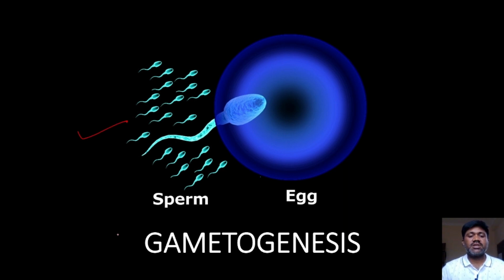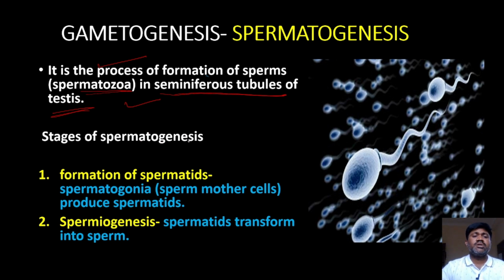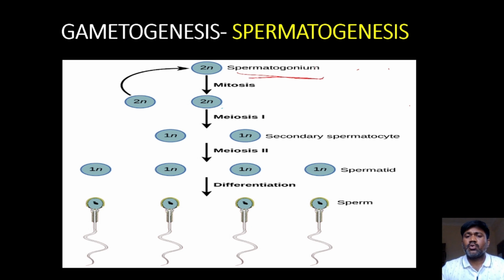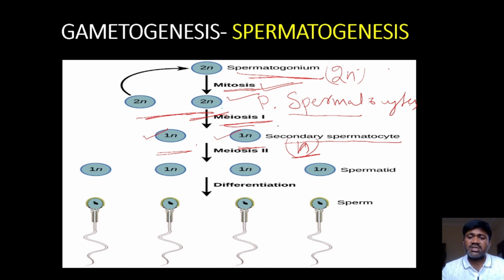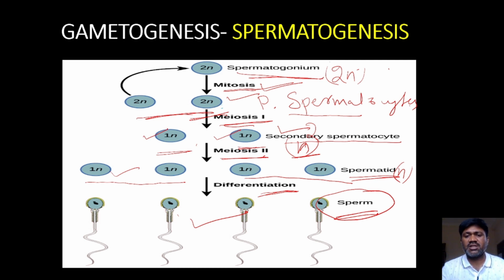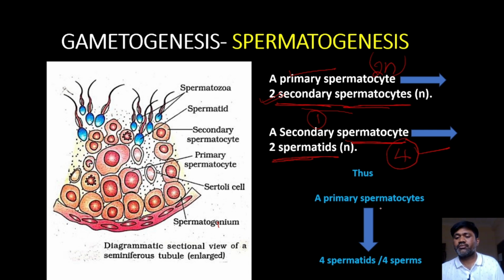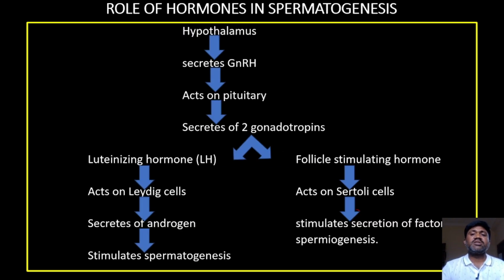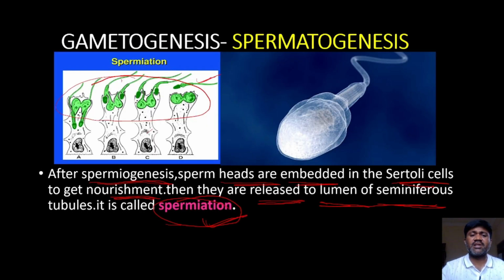GAMETOGENESIS,MALE REPRODUCTIVE SYSTEM,12 th biology,NEET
Gametogenesis is the process by which cells called gametes are produced for sexual reproduction. Gametes are reproductive cells that combine during fertilization to form a new organism. In humans and many animals, the two types of gametes are sperm (produced by males) and eggs or ova (produced by females).

In humans, gametogenesis occurs in the gonads, which are the testes in males and the ovaries in females. The process involves two main stages:

Spermatogenesis (in males): This is the formation of sperm cells (spermatozoa). It begins at puberty and continues throughout the male's life. Spermatogenesis involves the division and differentiation of diploid germ cells (spermatogonia) into haploid sperm cells (spermatozoa) through a series of mitotic and meiotic divisions.